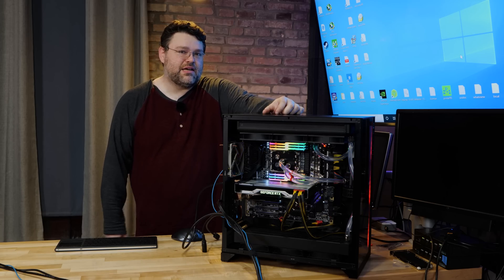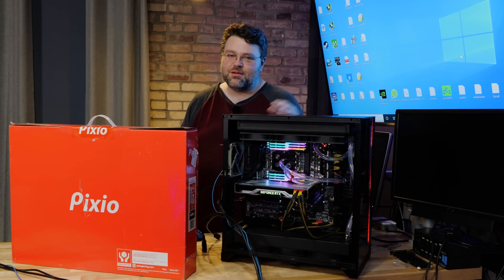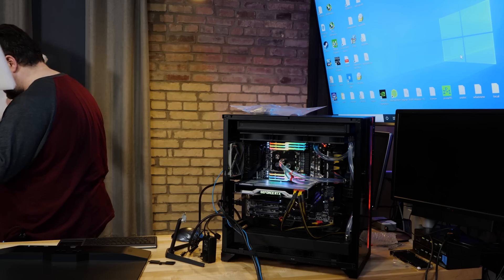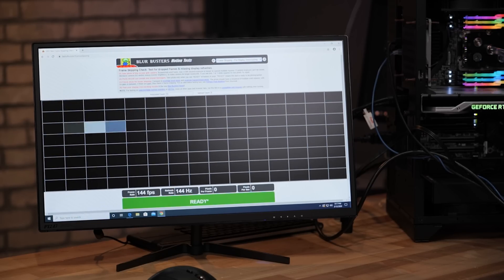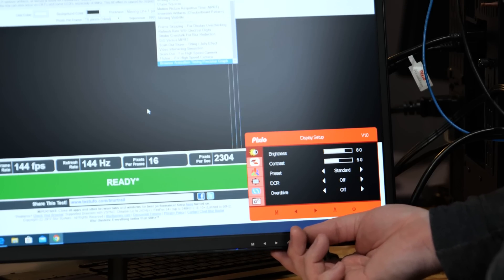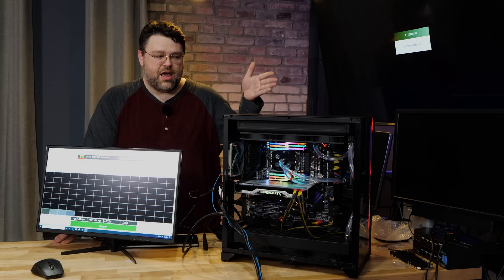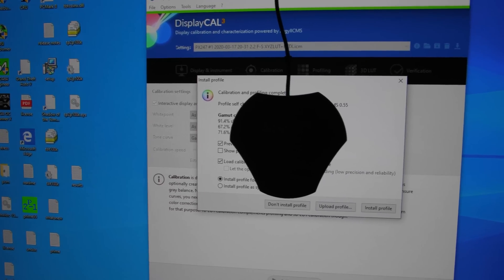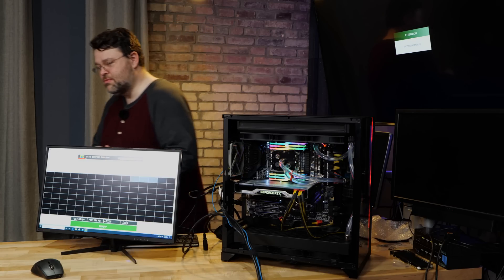The Pixio PX247 - Is It TRULY A 144Hz, 1ms, IPS Display?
Links mentioned:
Pixio 24" PX247 -- Can this 24" display be as nice as the 27" displays from Pixio? IPS and 144hz 1080p? Let's take a look!